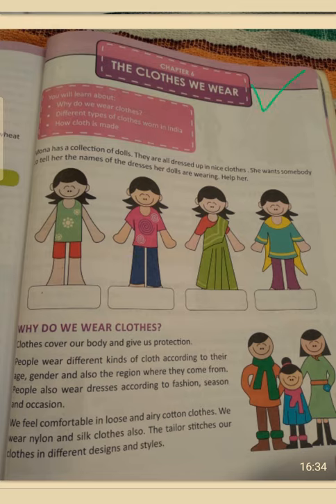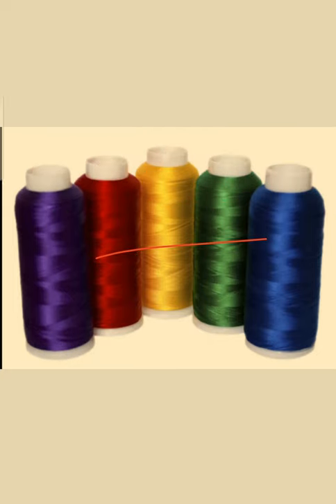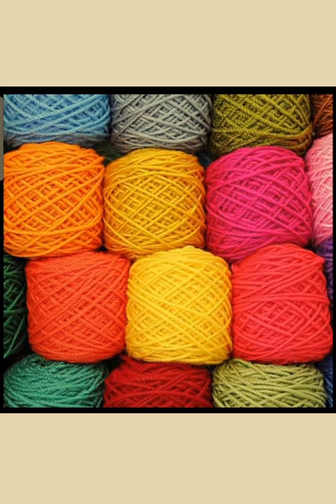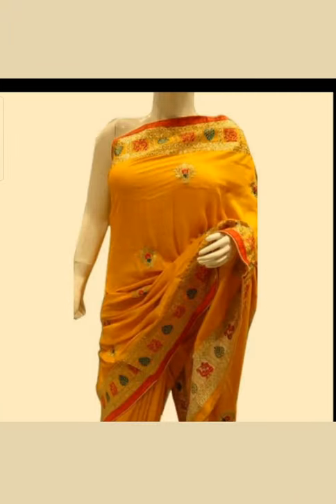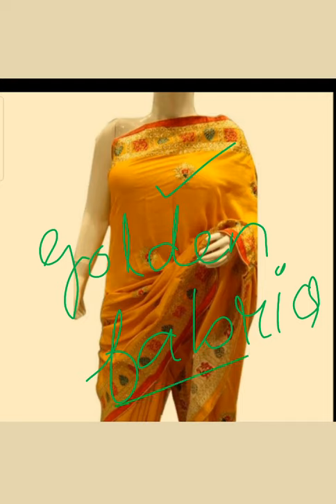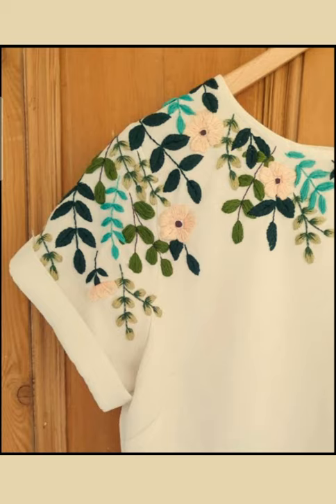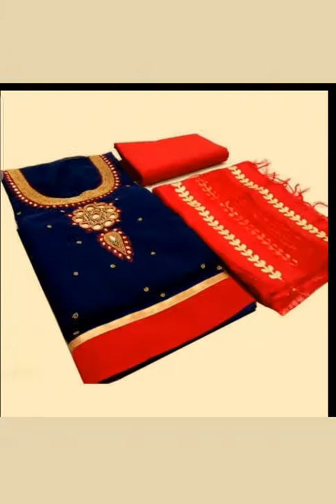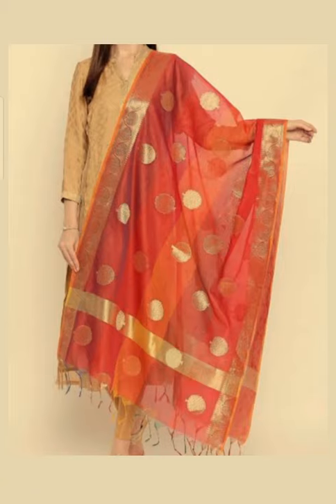The Clothes We Wear(Class 3) Explaination !!